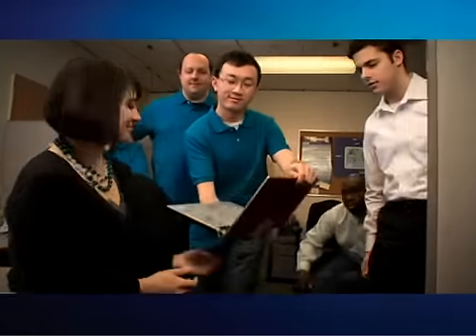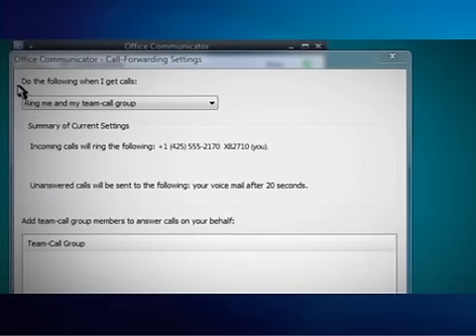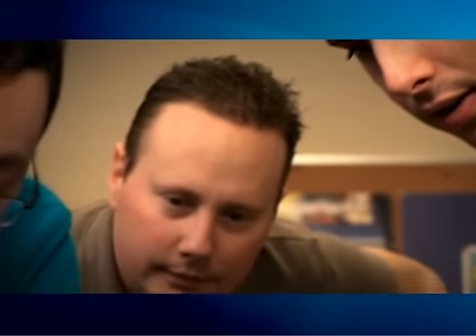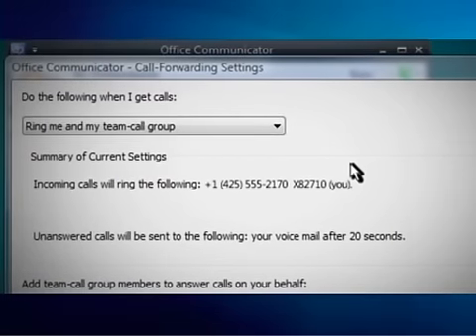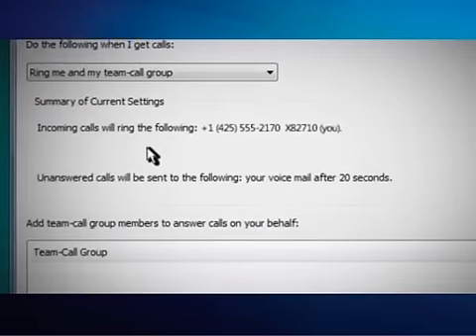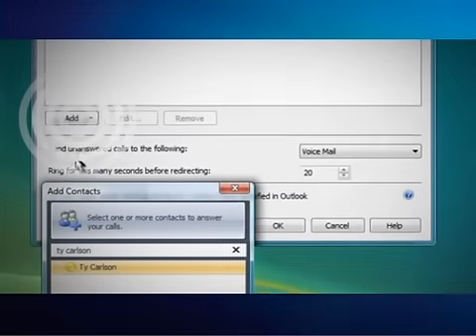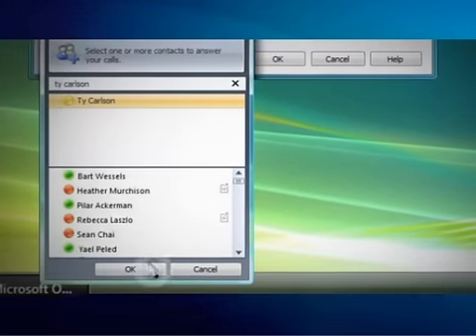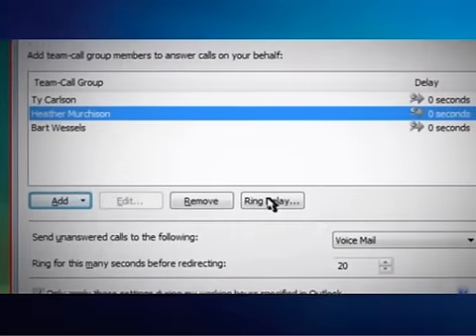Microsoft Unified Communications - Team Call Handling